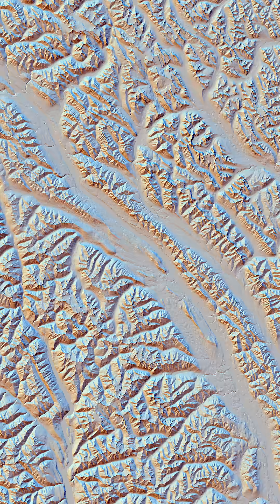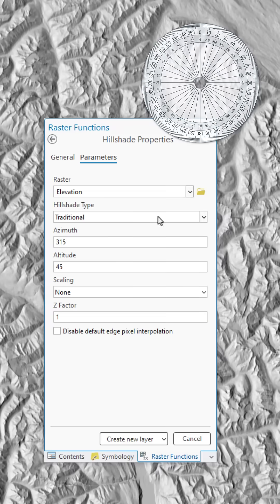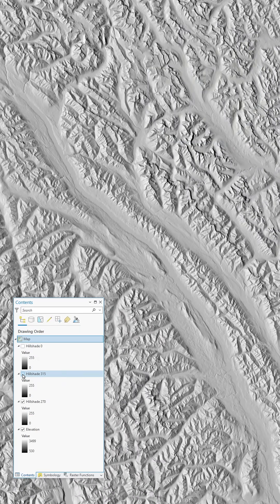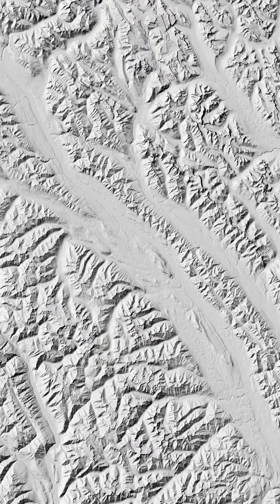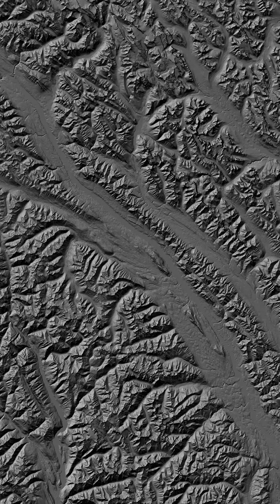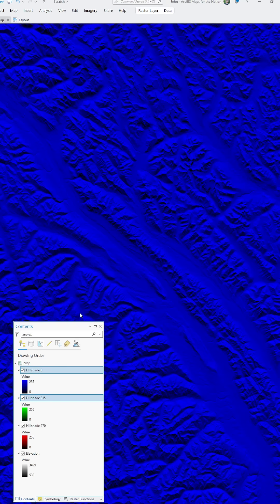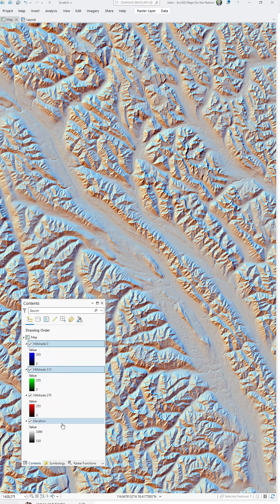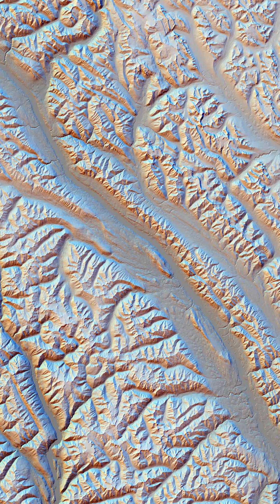Multidirectional Hillshade Shenanigans